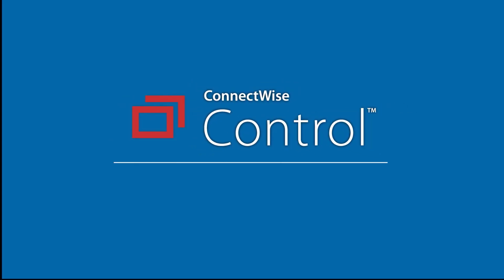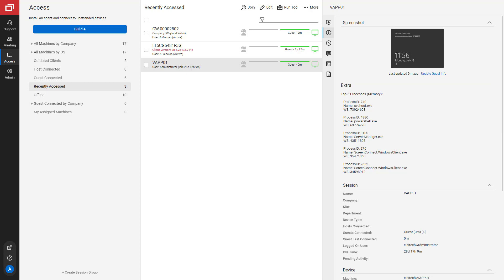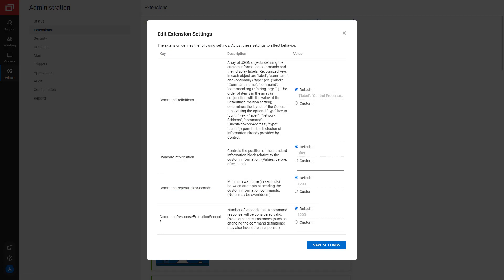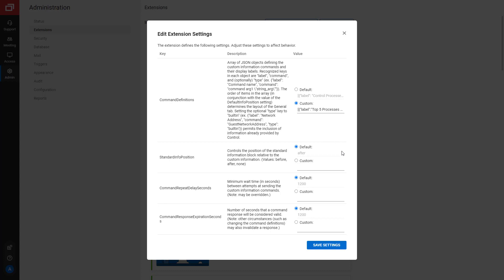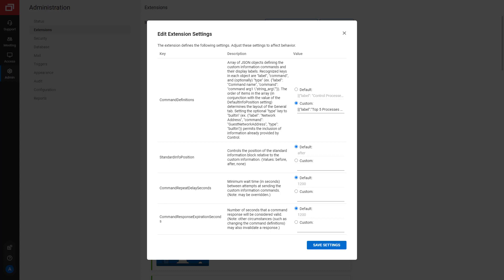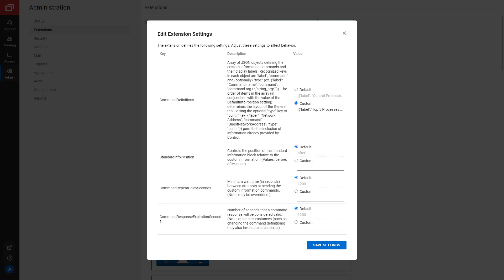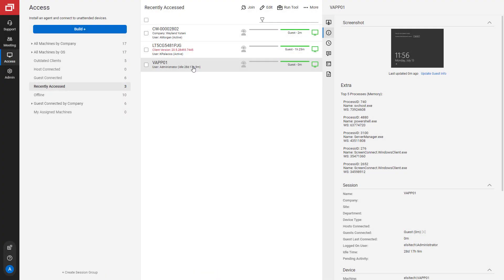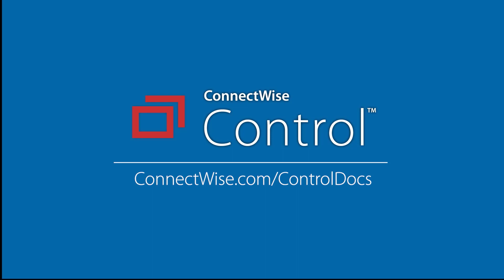ScreenConnect: Guest Info Customizer Extension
This extension allows you to run powershell commands on a remote machine and view the output on the General tab.